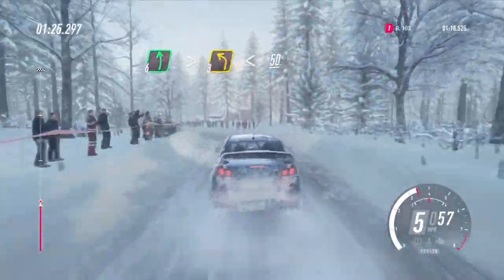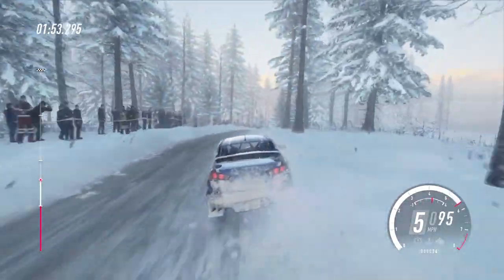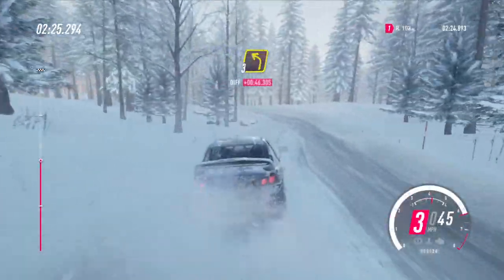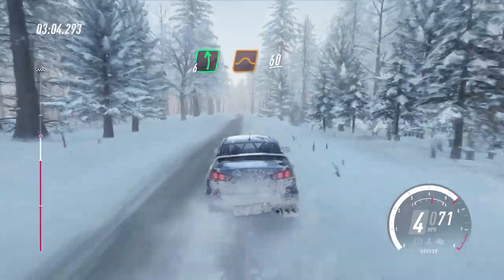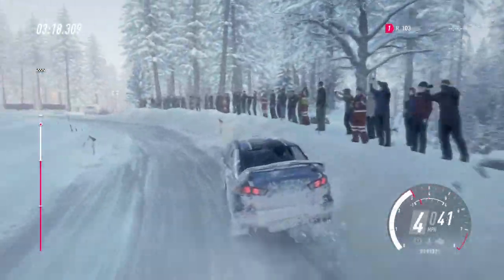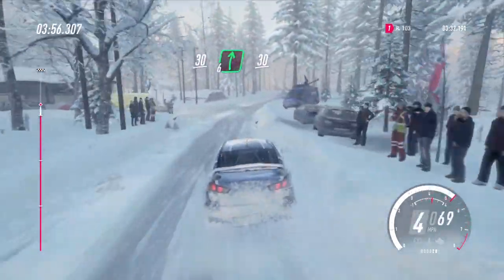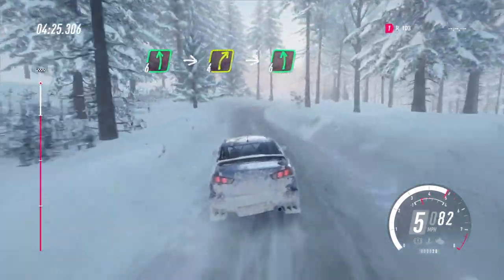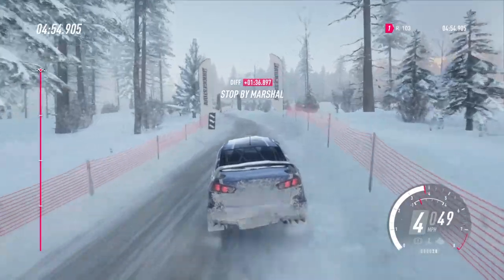DiRT Rally 2.0_ Missing a tire In Sweden but i don't quit!